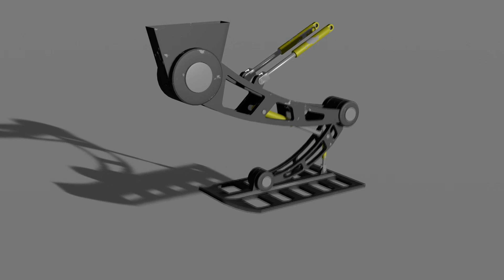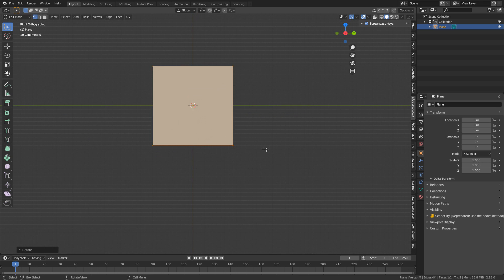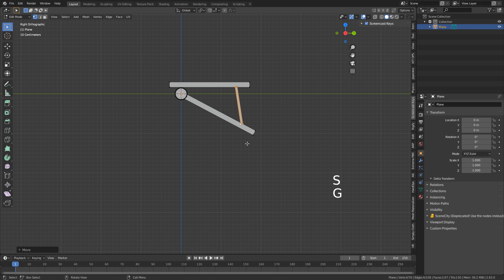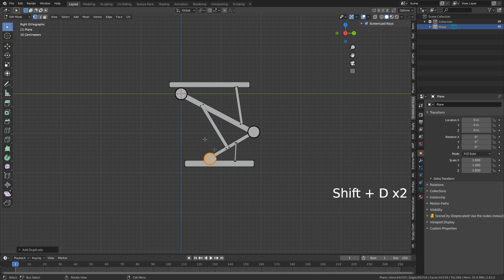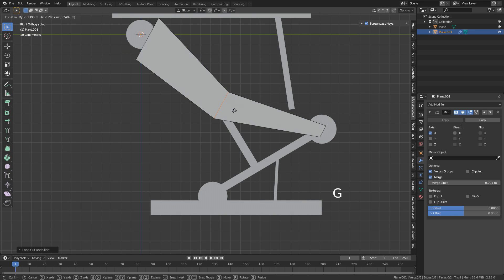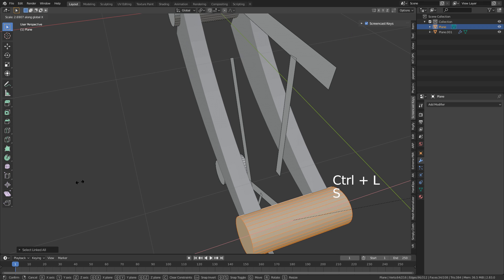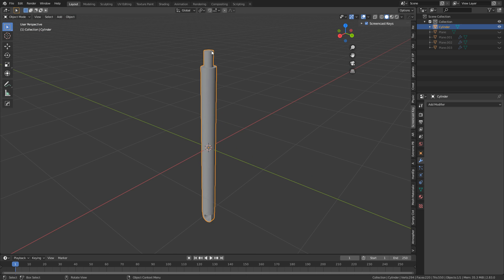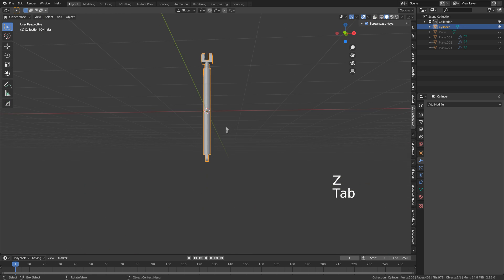How to 3D model SciFi Landing Gear Blender Part 1 Blocking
In this video we will go through the blocking process of this landing gear in blender. I will show you my thought process of how I get general idea on modeling and what the final product will look like when it is finished.

In this short course, we will go through the process of blocking the landing gear, then modeling, texturing and rigging. This course is very face pasted and some knowledge of Blender is required.

Skills Acquired

- Hard Surface Modelling
- Creating PRB shaders
- Rigging
- Dealing with Vertex Groups
This course is just over an hour long.

This course will also be released over the next six week